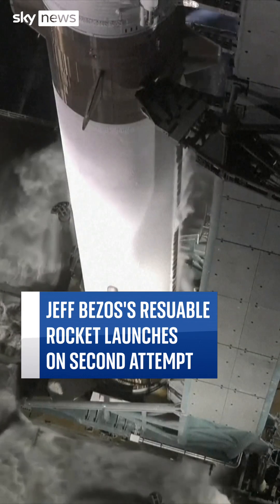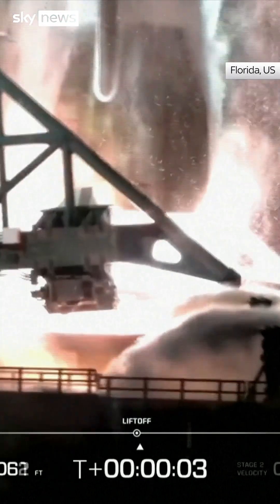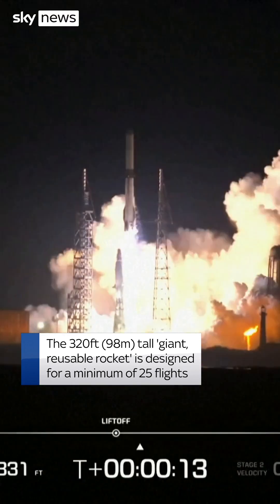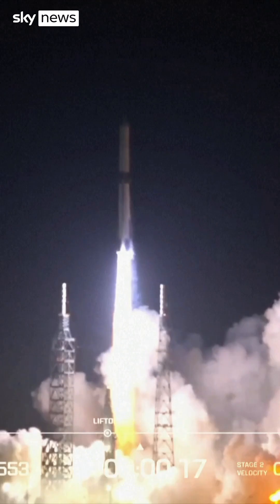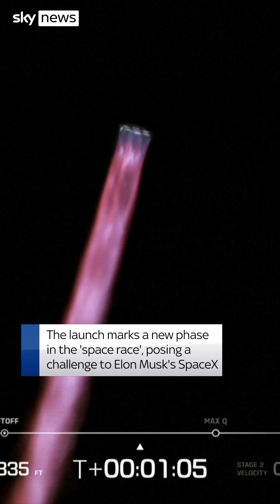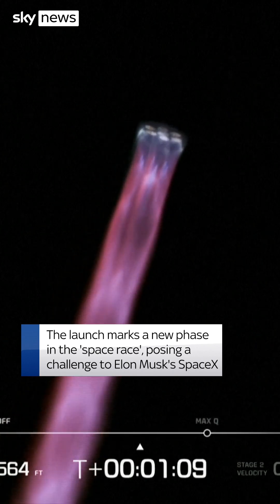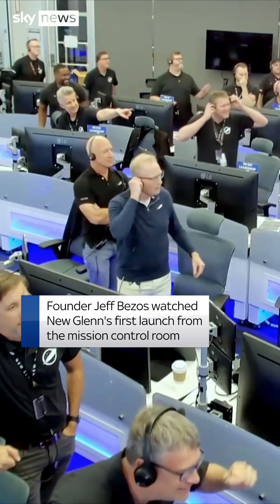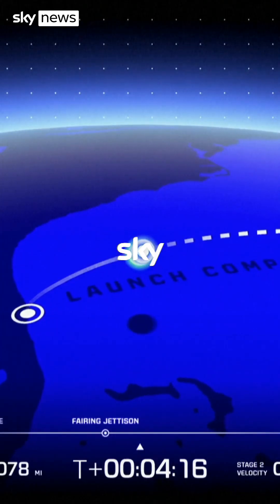Jeff Bezos's reusable Blue Origin rocket launches at the second attempt.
Blue Origin's New Glenn rocket successfully launched on its second attempt, marking a significant milestone for the company and its founder, Jeff Bezos. The launch, which took place after a canceled first attempt on Monday, sets the stage for increased competition in the commercial space industry, challenging Elon Musk's SpaceX. Watch as Bezos observes the historic moment from the mission control room, as Blue Origin takes on SpaceX's dominance in space exploration.